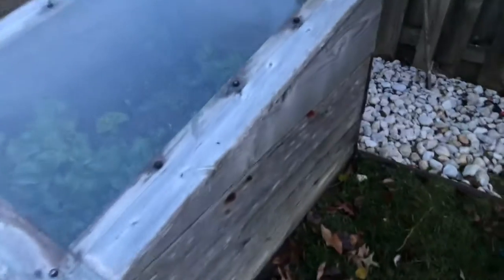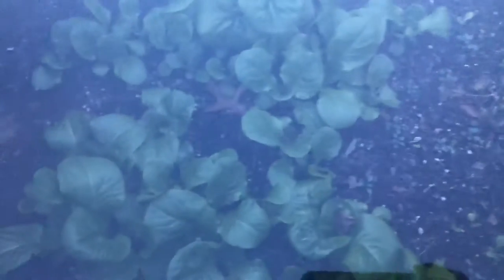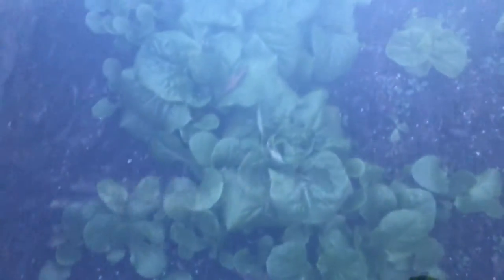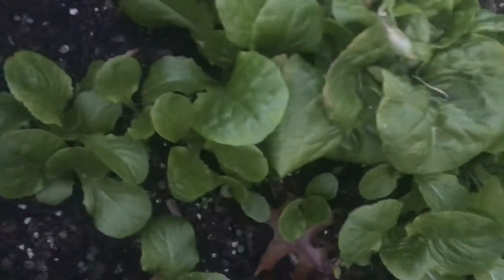Why we use cold frames. Dec 3, 2019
Lettuce, kale, broccoli. All crops that can grow all winter long!